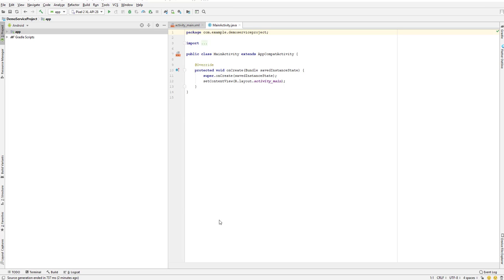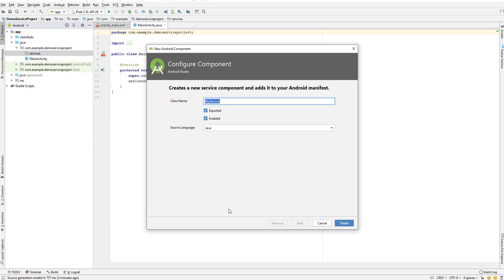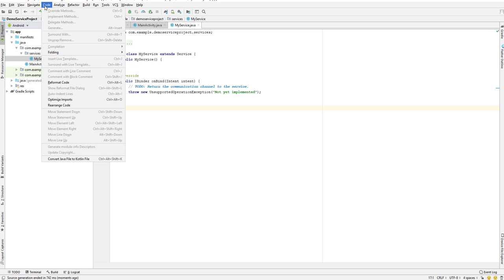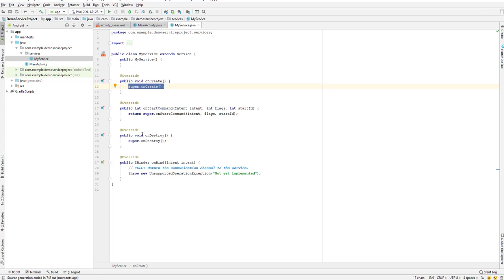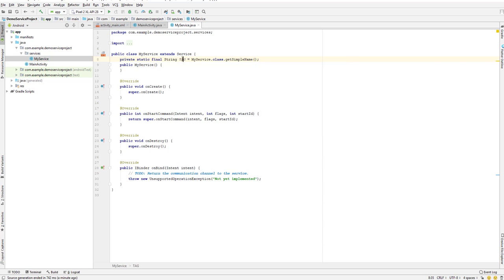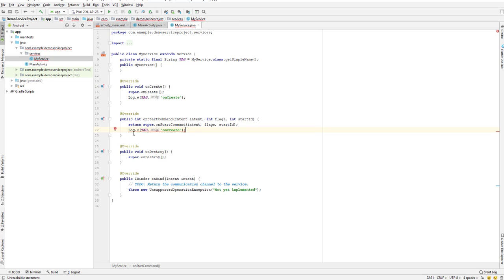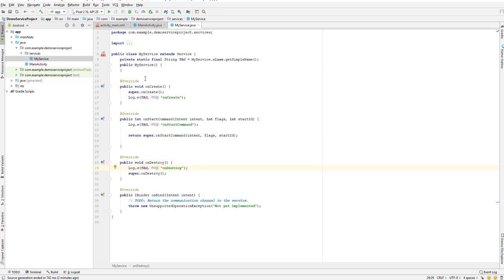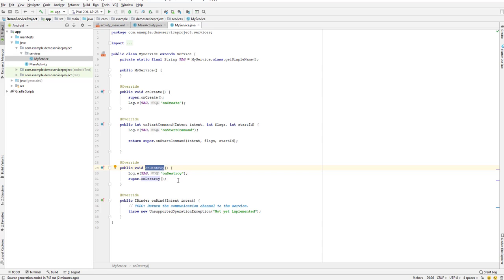Android | App | Development | Training | Java : Android Create Service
Android | App | Development | Training | Java